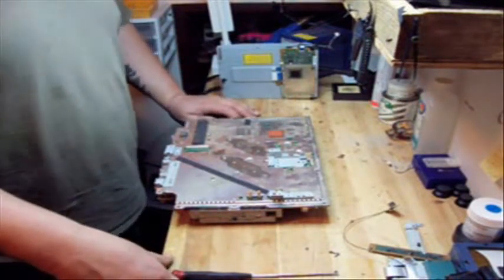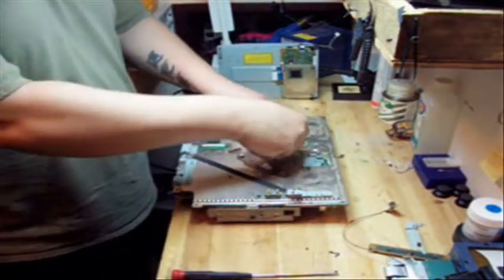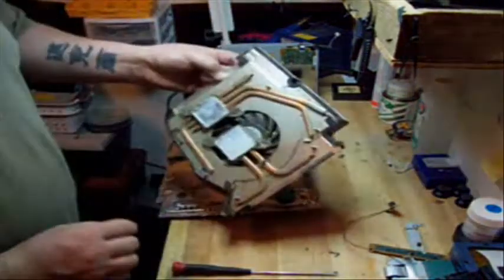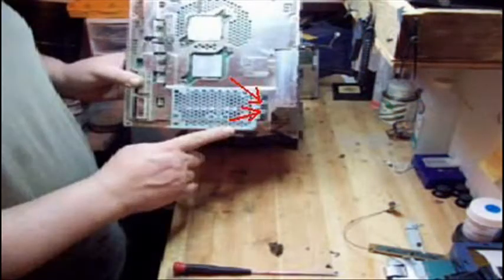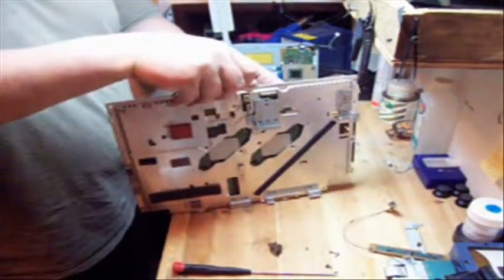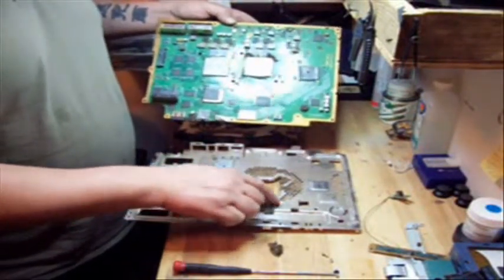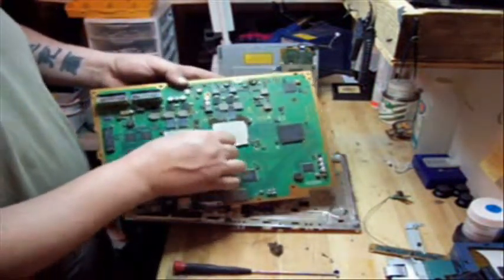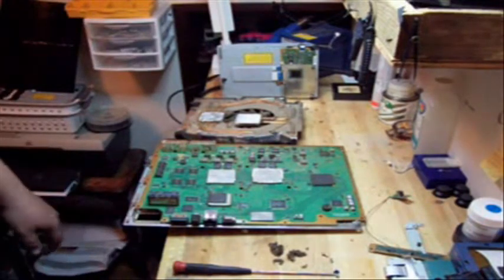PS3 60GB board disassembly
This video shows the disassembly of the backwards Compatable Mother Board